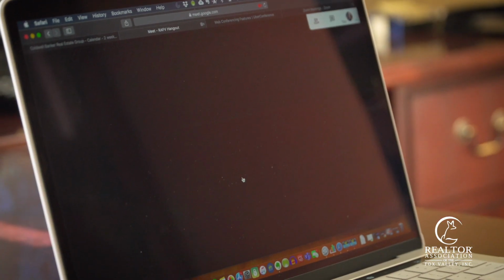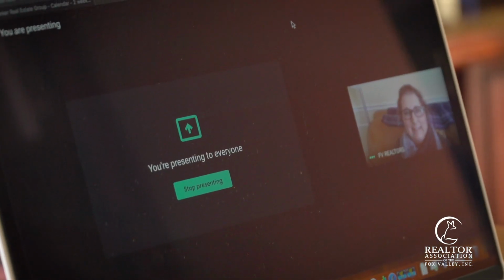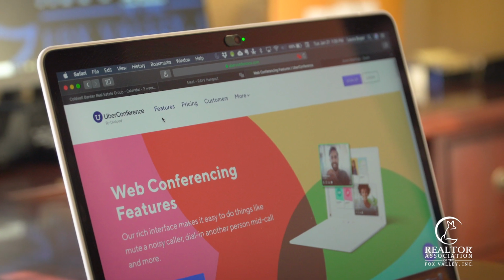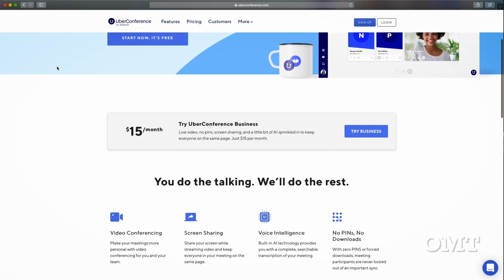OMT | One Minute Tech | Free Online Meetings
Do online meetings intimidate you?  Get quick tips from the RAFV Technology and Communications Committee on what FREE Online Meeting solutions are the easiest to navigate.